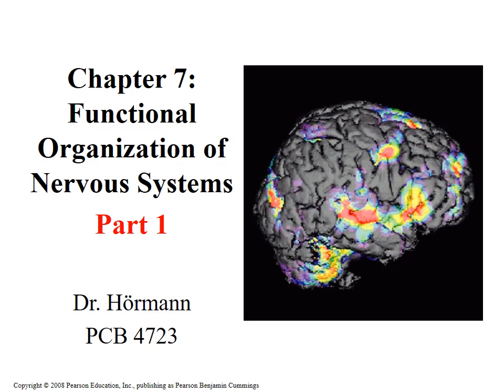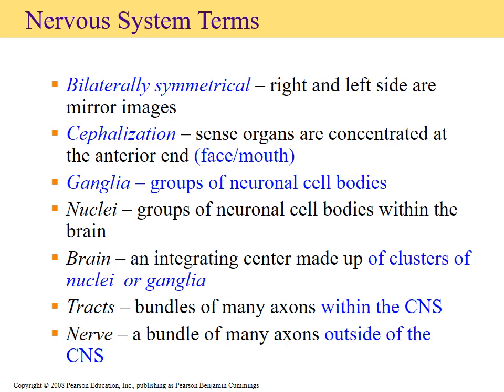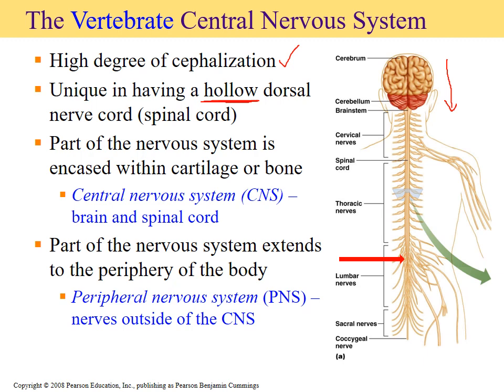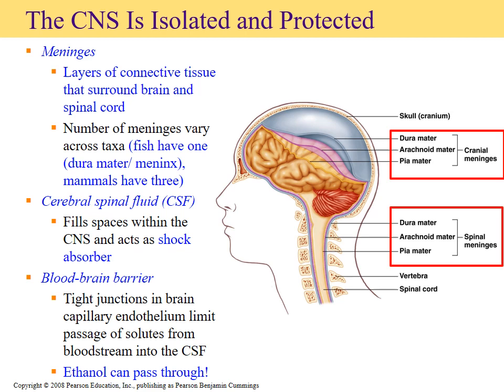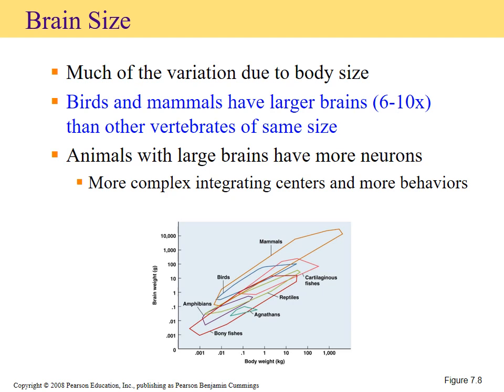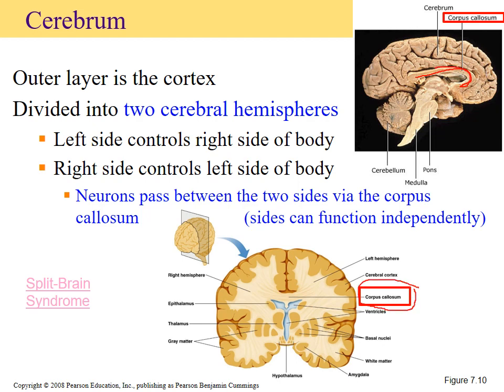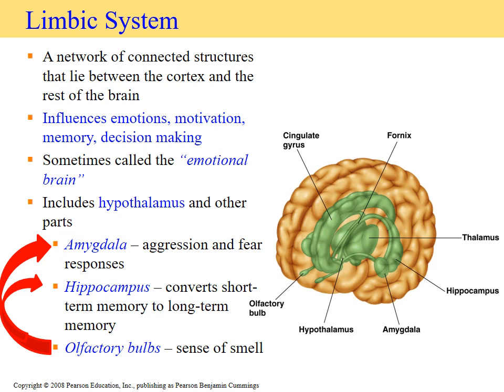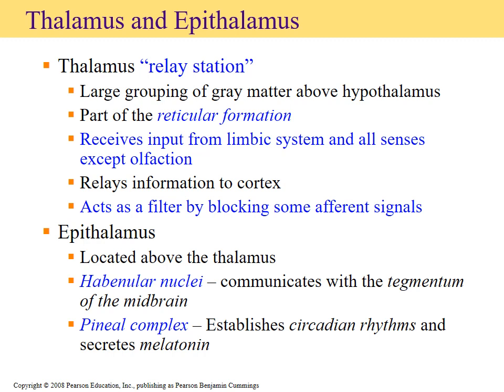(FAU PCB 4723) Chapter 7 Functional Organization of Nervous Systems Part 1